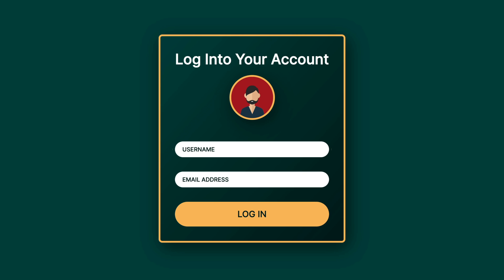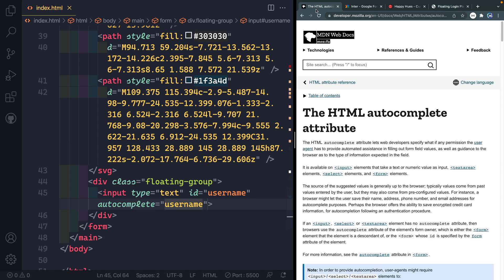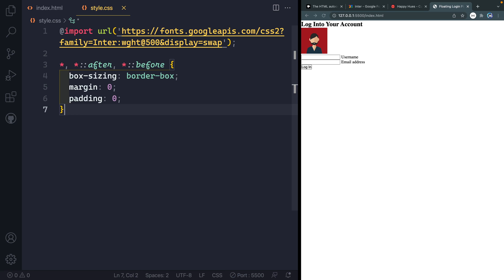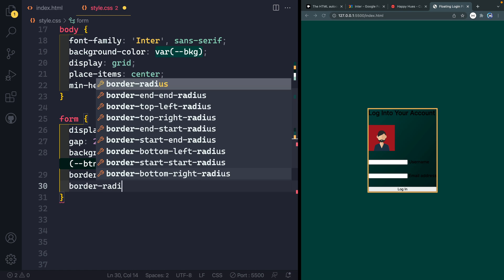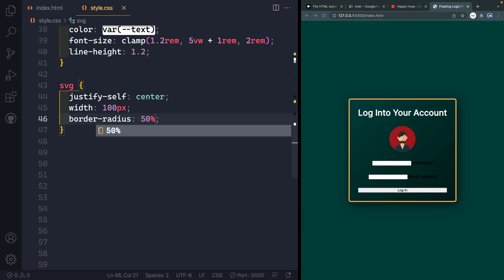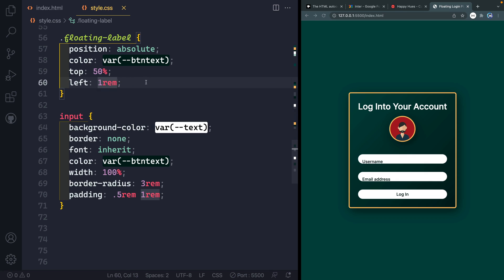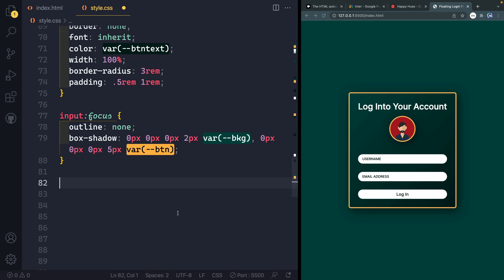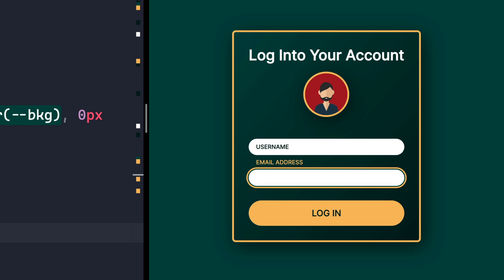Float Input Labels with CSS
Input placeholders are helpful, but they disappear when you input text. We’ll build out a modern login form with placeholder labels that float when you focus on the input fields.

Timestamps:
0:00 Introduction
0:32 Building the form
13:47 Adding the floating labels